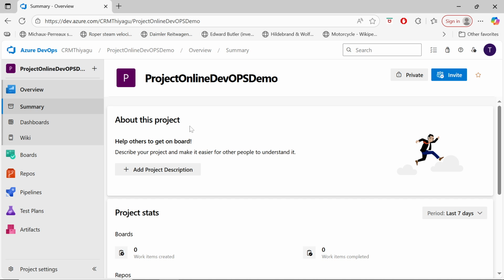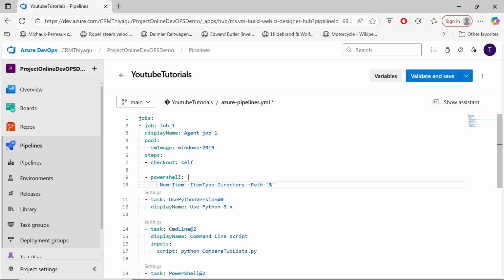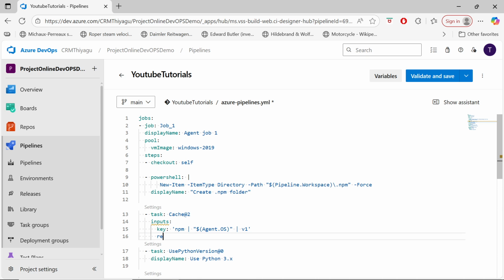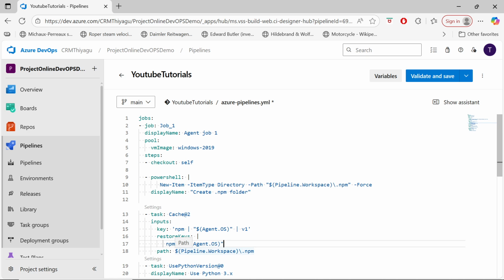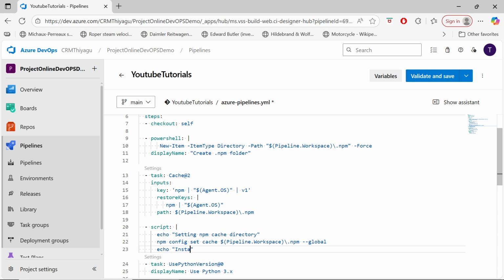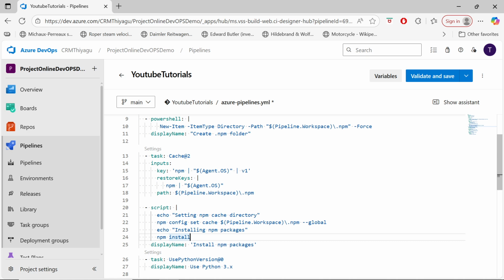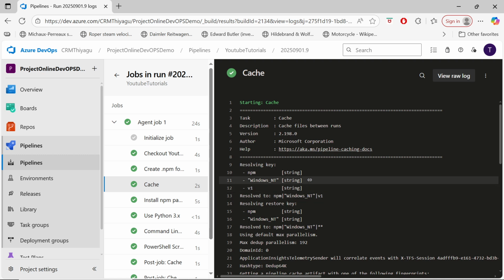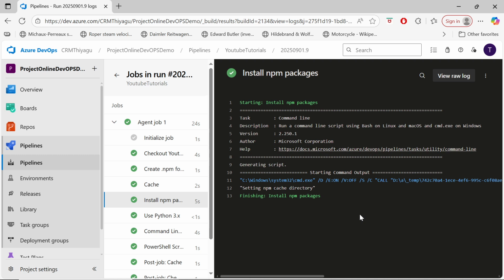CACHE | Azure Pipeline Tutorial | Azure Devops Tutorial | An IT Professional